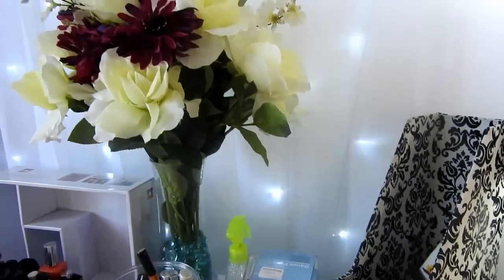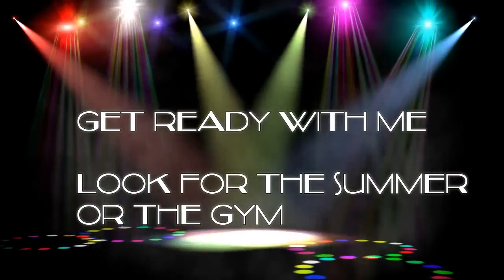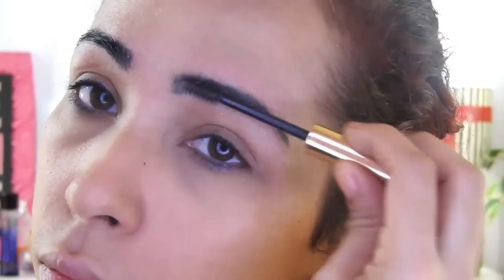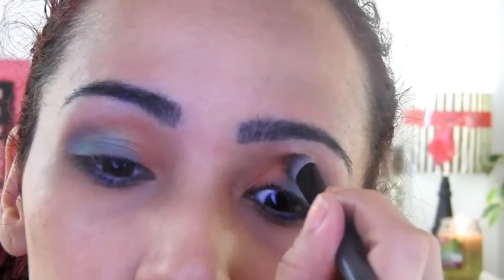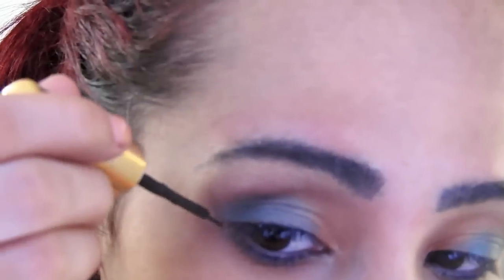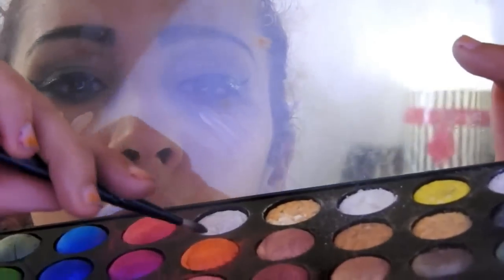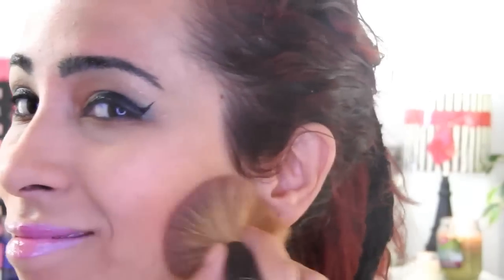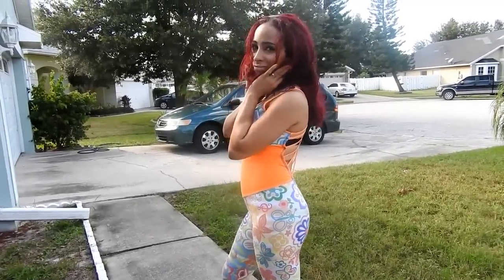Collaboration Get Ready with Me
Collaboration Get Ready with me. Sexy Look for Summer, or Workout. Colombian Clothes

Facebook :Unidos por you tube
You Now: Brenda Narvaez en youtube